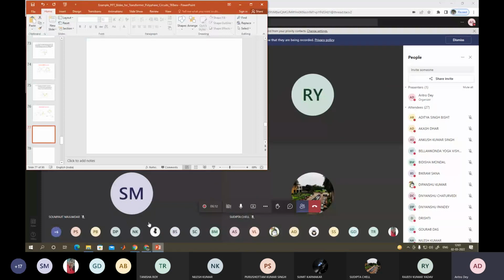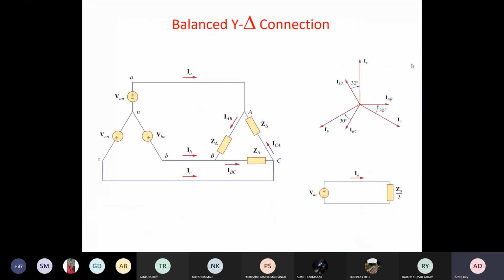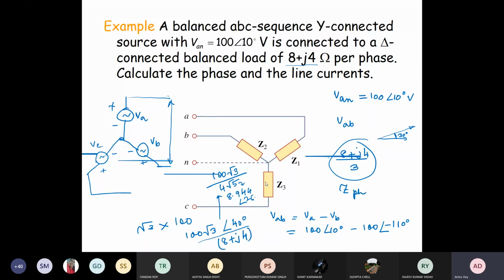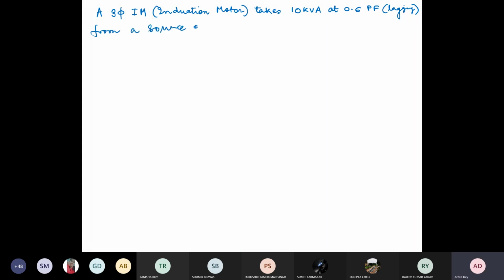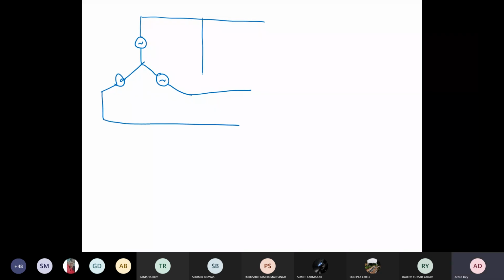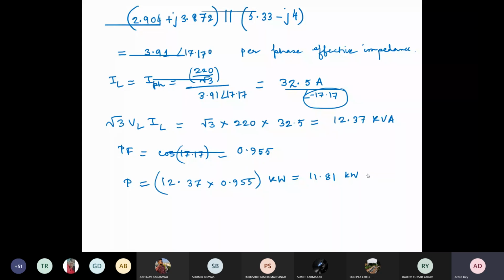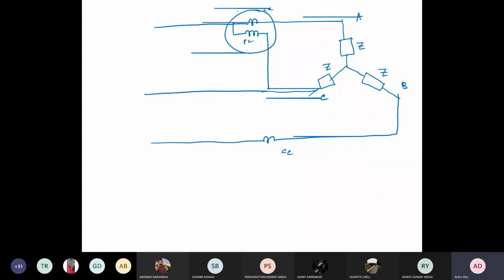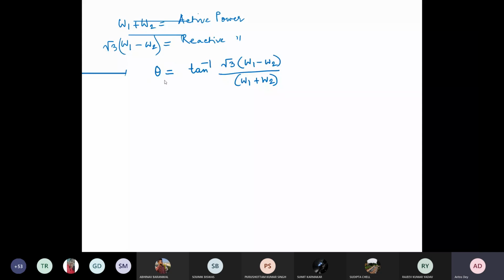EEC01 on 2022/03/02